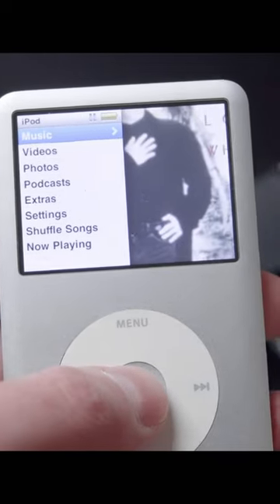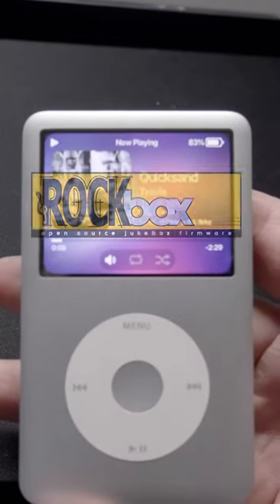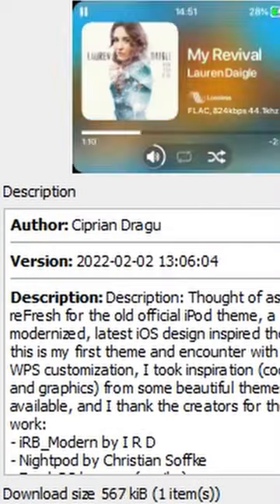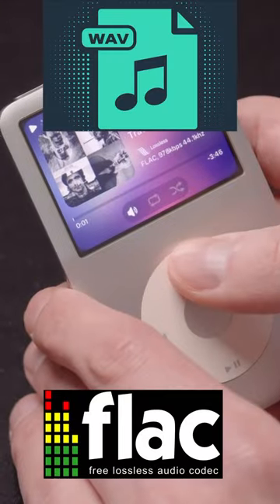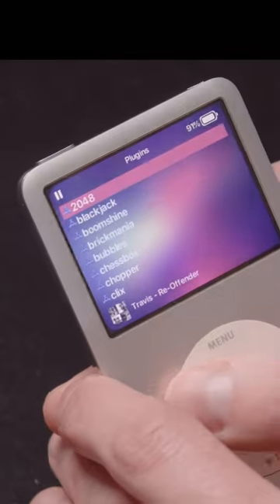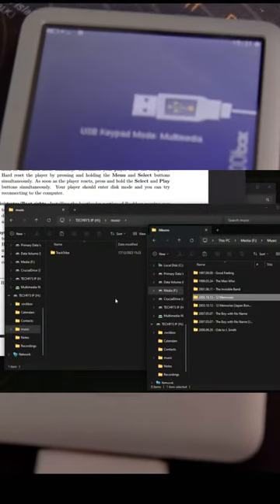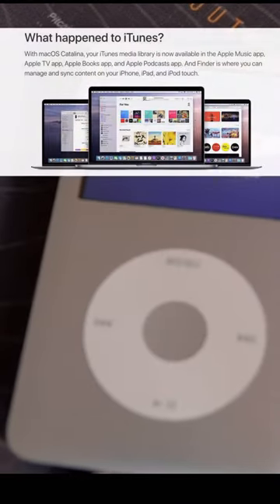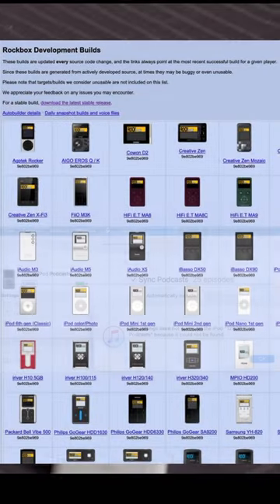Customize your iPod and free yourself from iTunes with ipod